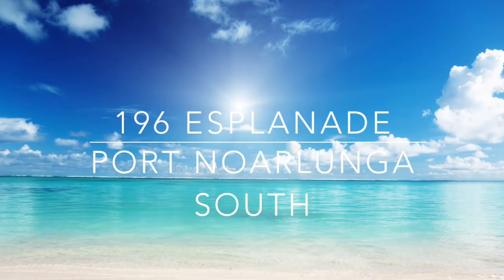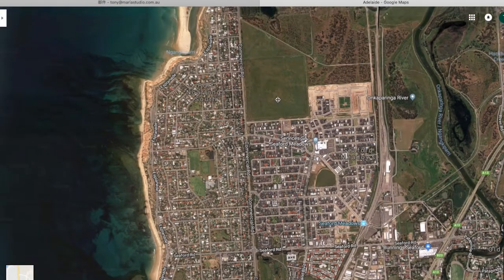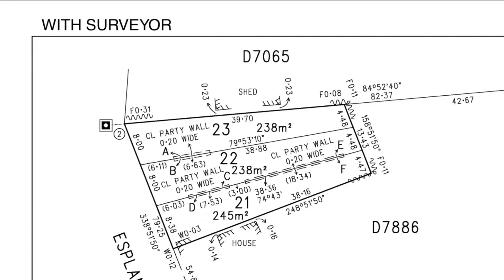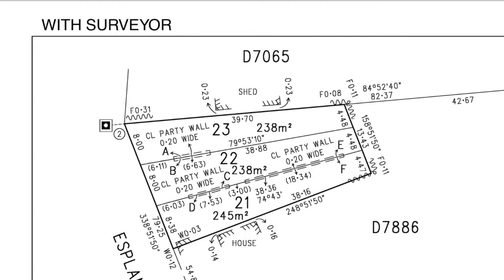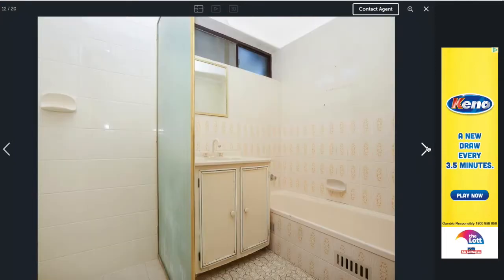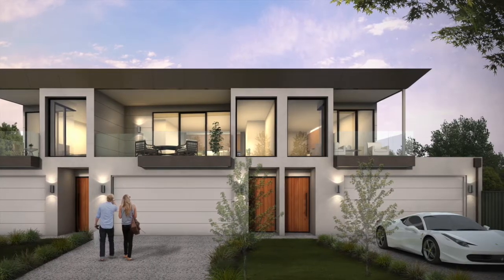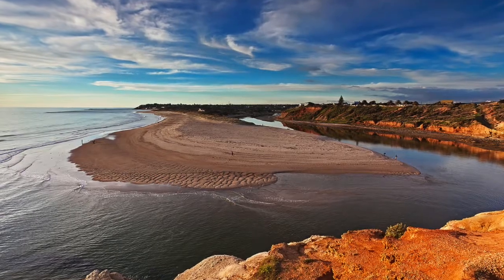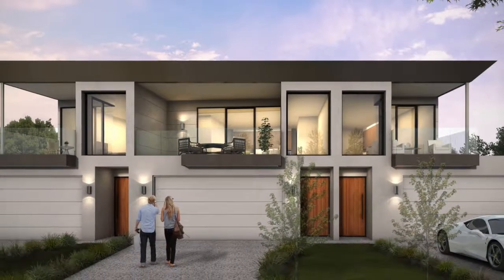peter podcast v4